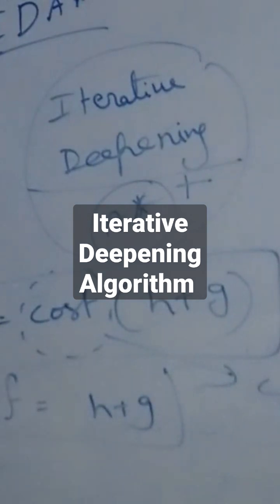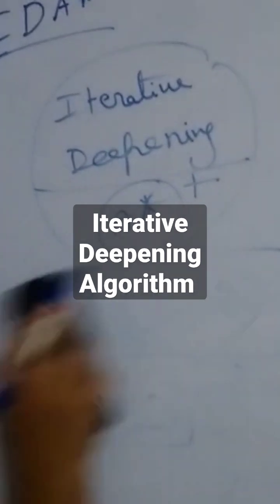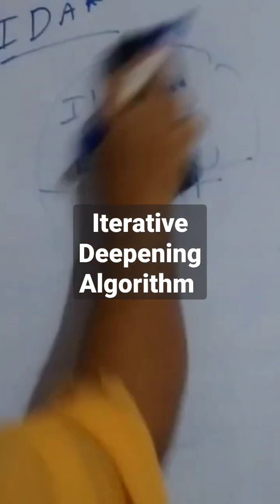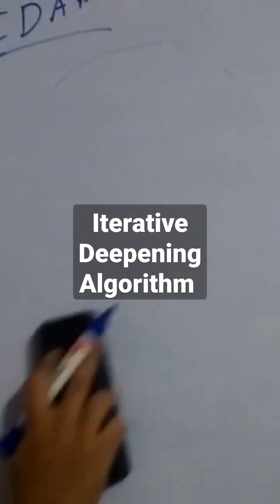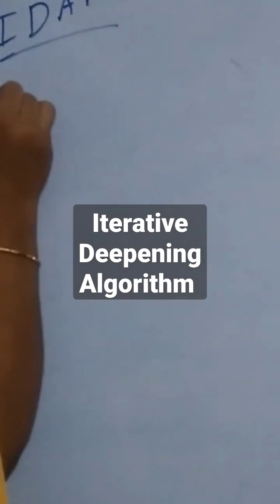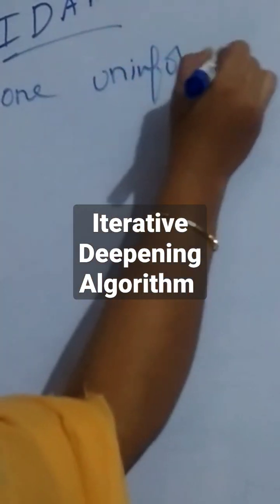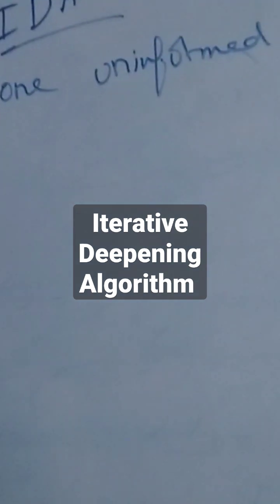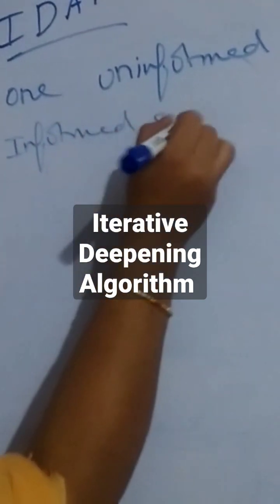Iterative deepening algorithm || Informed search algorithms || Artificial Intelligence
Here I have explained the Iterative deepening algorithm in Informed search algorithms
please watch full play list for all videos
the link is..